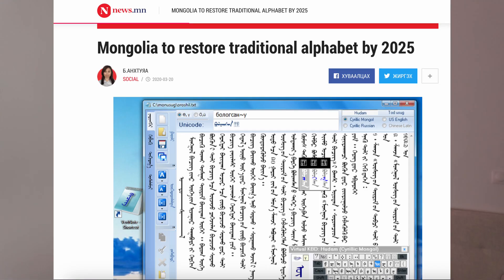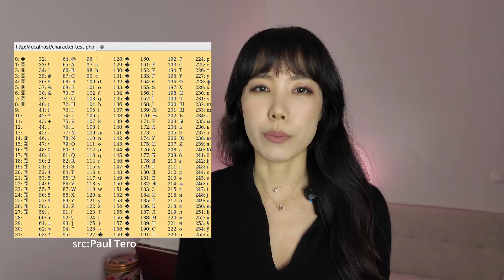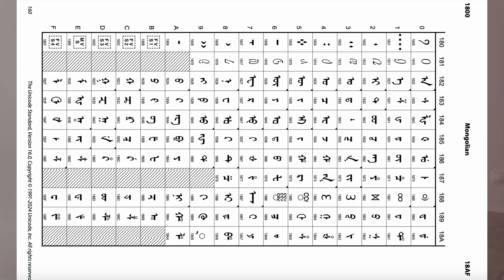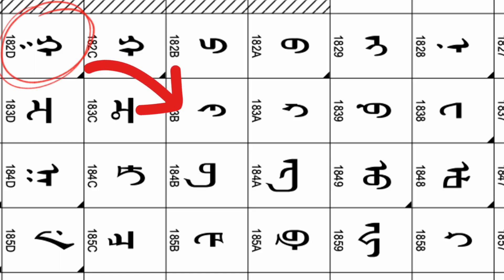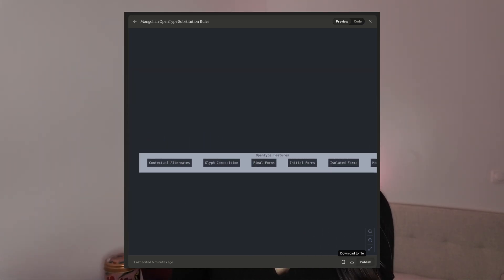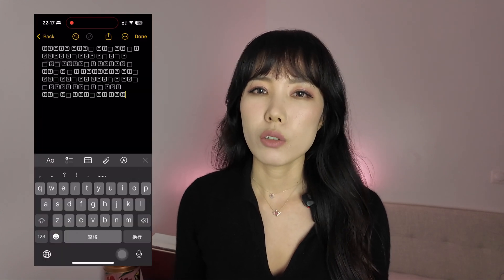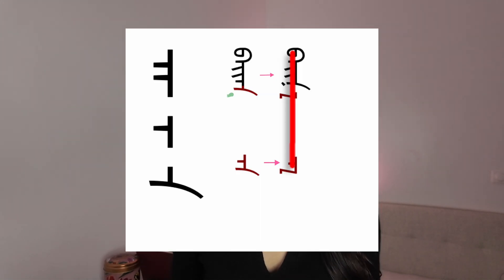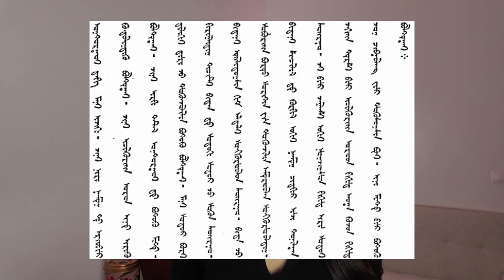why Mongolia should change its encoding standard or alphabet (again)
and a detailed file about what im talking about by Liang Hai
I can clearly understad his struggles, since he works in the font industry. It's true that the current approach is ad-hoc, not systematic enough to be standardized across all systems.
Even with the extremely long and complex font files, we still have compatibility issues (some fail to render the script correctly because of opentype restriction e.g safari), so I concluded that the fundamental change should come with unicode rules change, by assigning different code to ALL the form changes.

soooo, what do you think is the best solution? как вы считаете, какой самый лучший вариант?